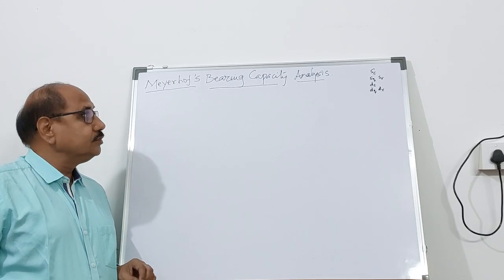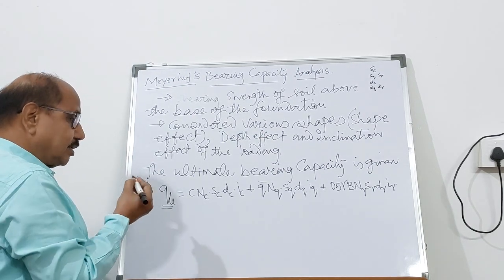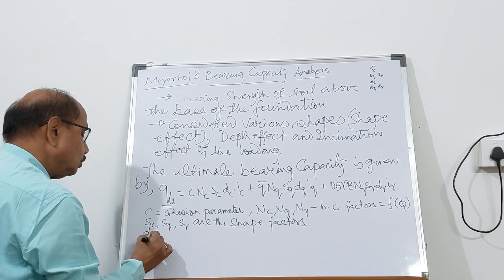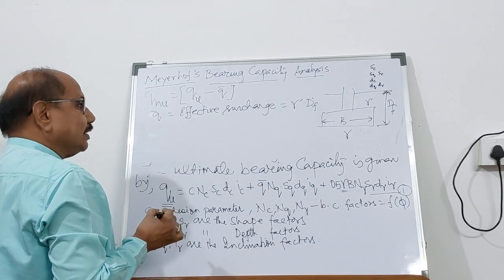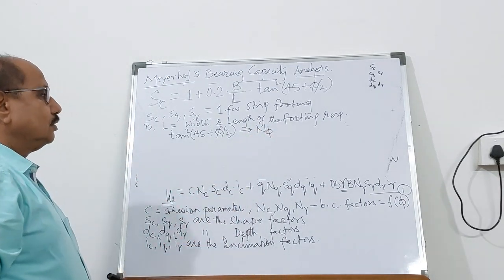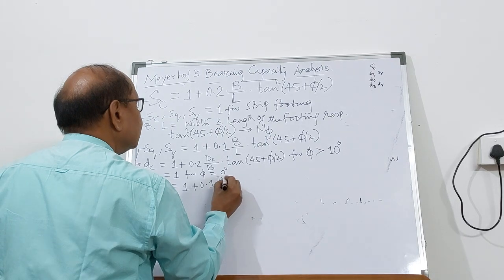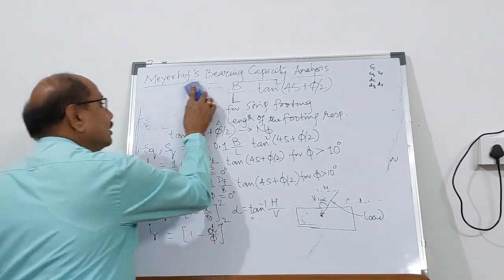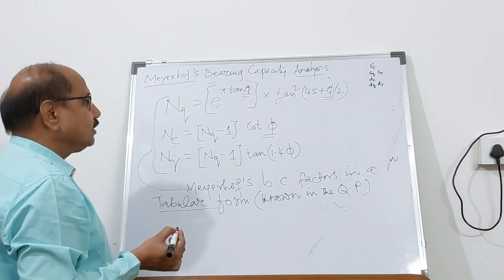Shallow Foundation - 07 | Meyerhof's Bearing Capacity Theory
In this video, ultimate bearing capacity of a footing has been fully explained using Meyerhof's bearing capacity theory.